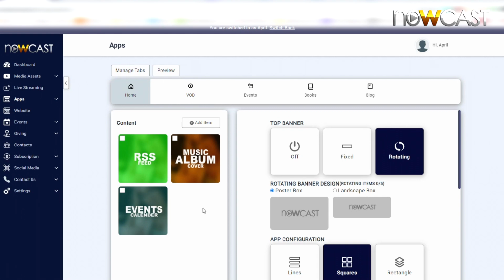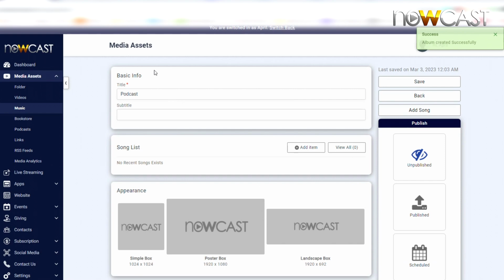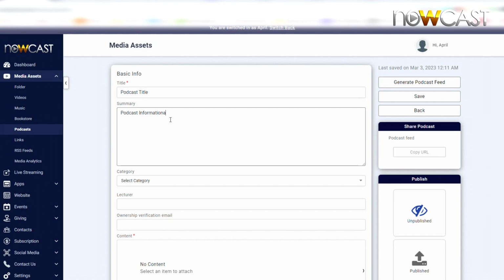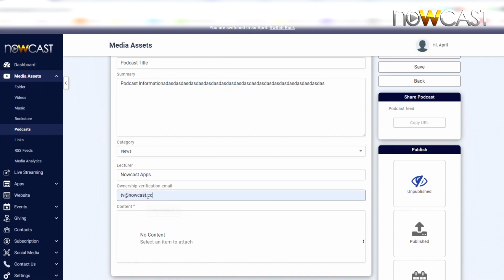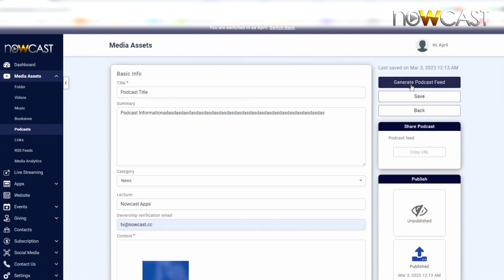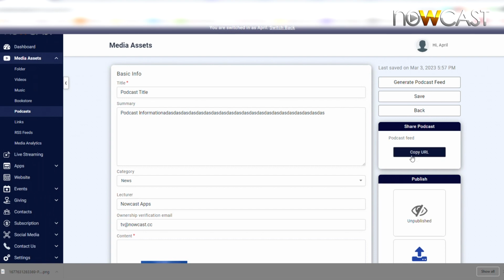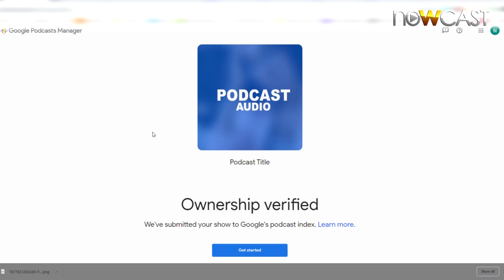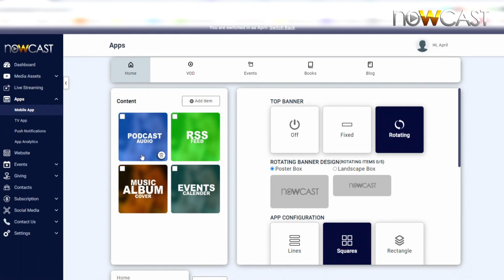Step 7D - (Optional) How To Add A Podcast (Media Assets)